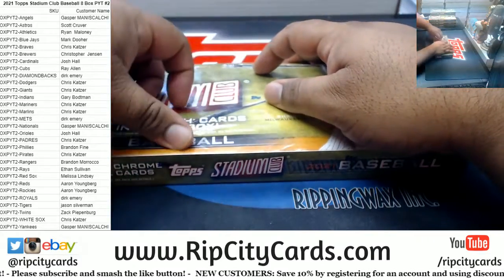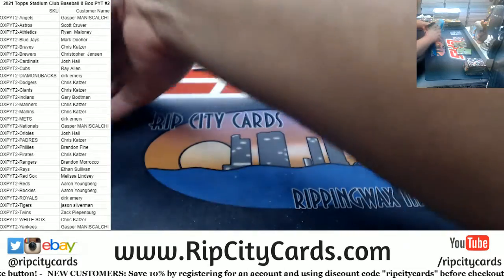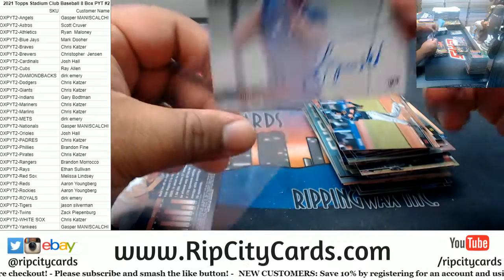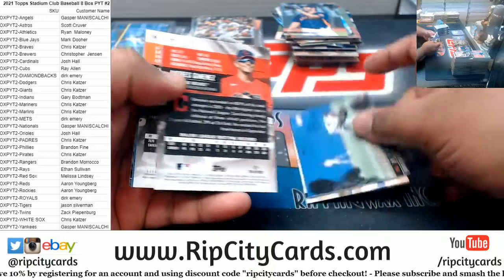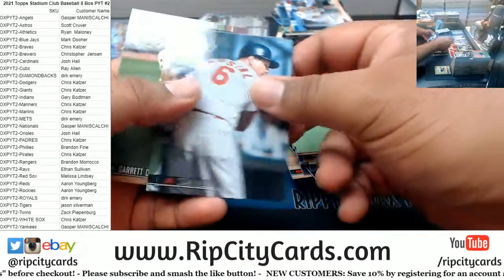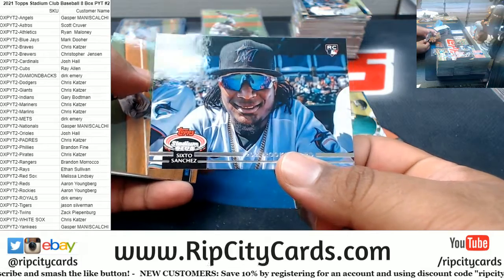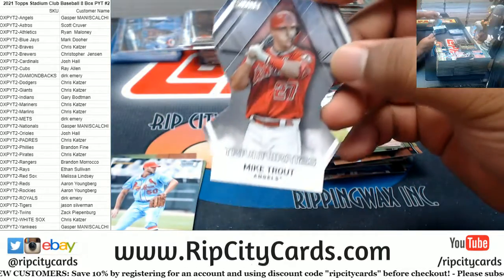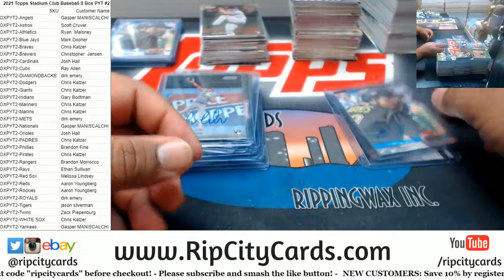2021 Topps Stadium Club Baseball 8 Box PYT #2